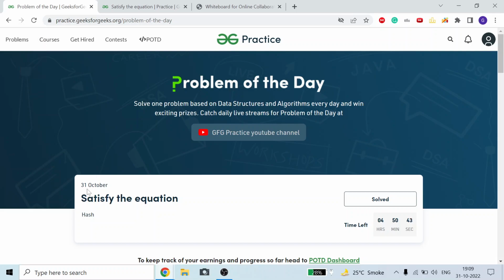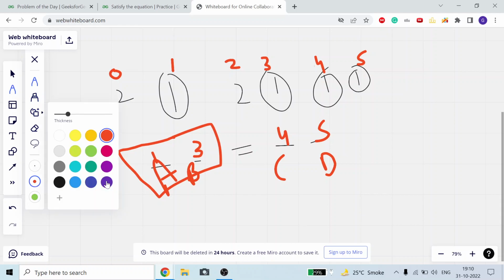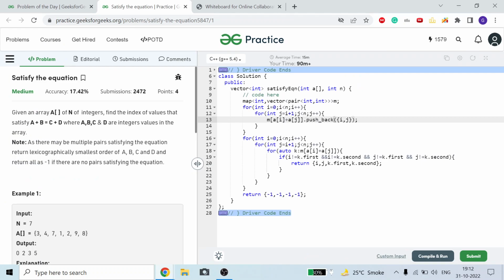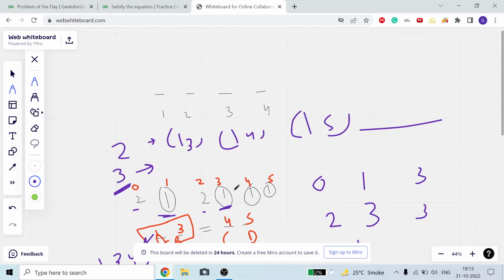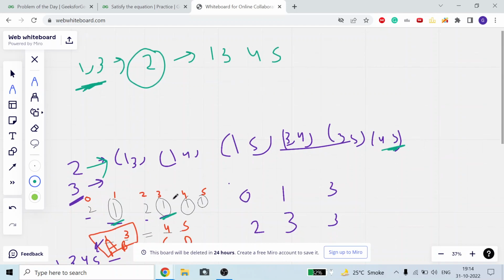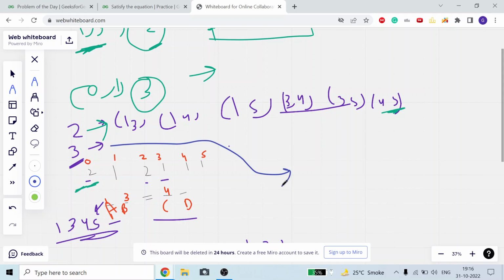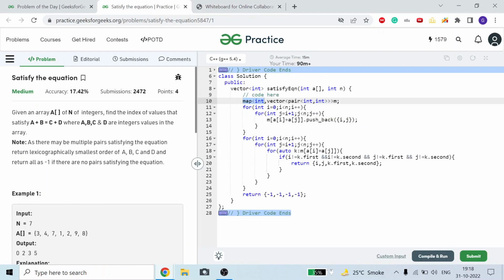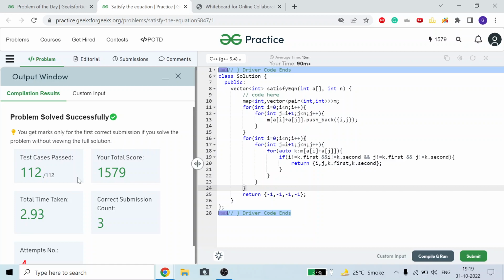Satisfy the equation | Simple Traversing | C++ | GFG | PotD 31-10-22